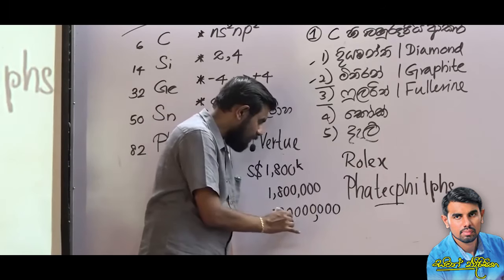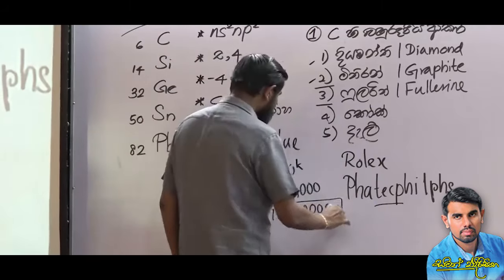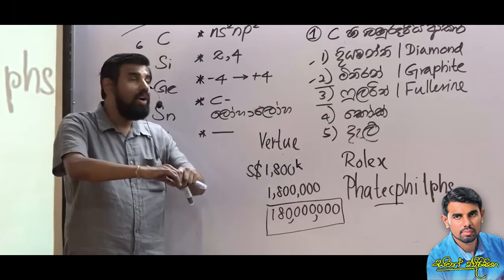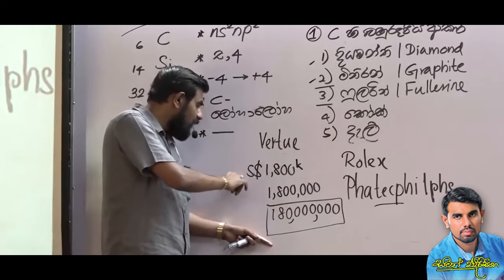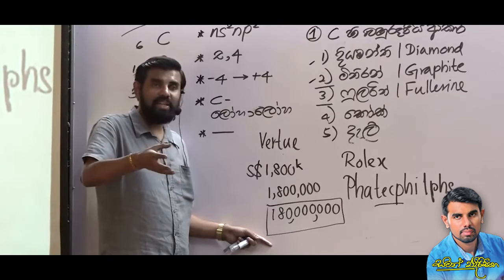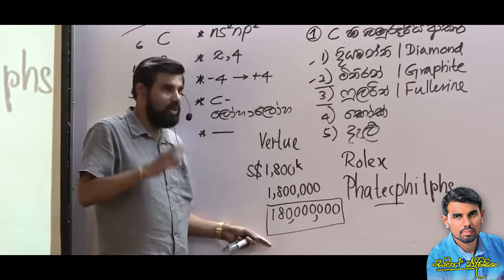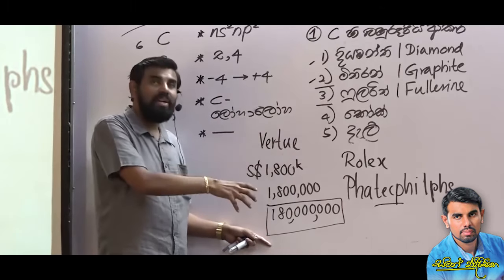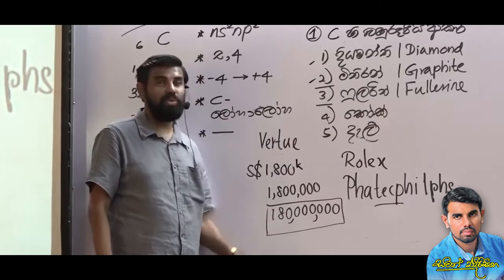ලෝකයේ වටිනාකමින් වැඩිම Phone වර්ගය | Saman Edirisinghe | A/L Chemistry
Saman Edirisinghe Advanced level Chemistry